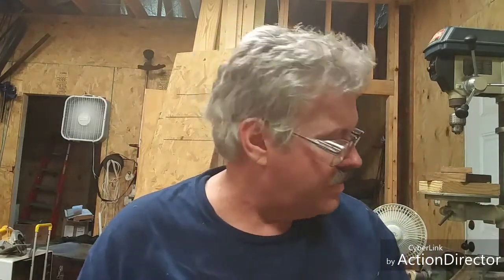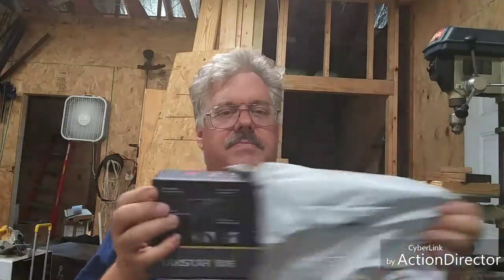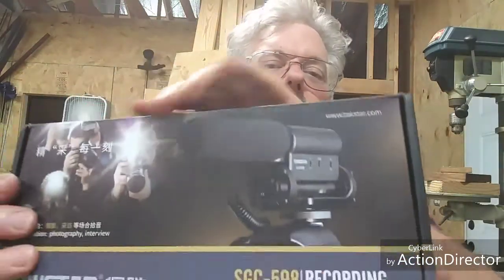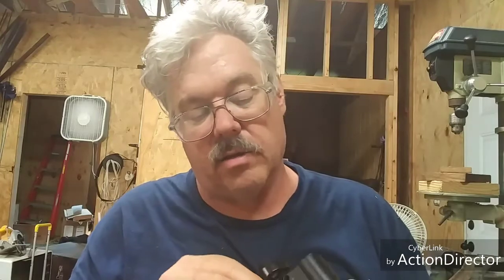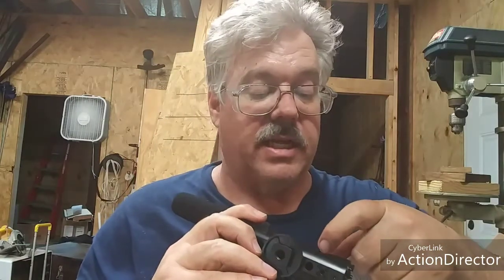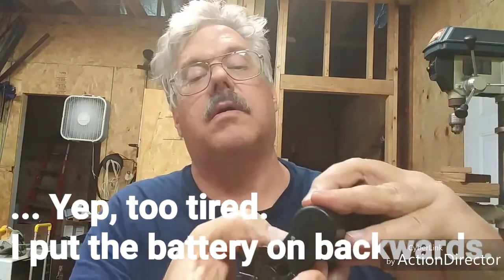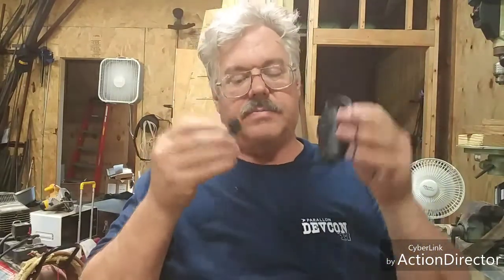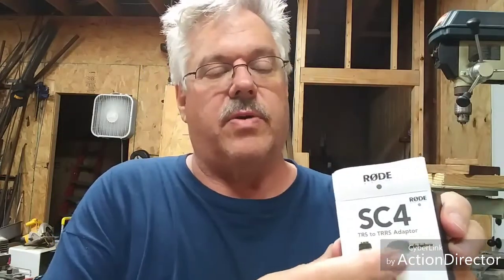Comparing Different Mics on Smartphone, Using a Boom Takstar Mic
I am unboxing the TAKSTAR SGC-598 Interview Microphone. I wanted to see if this directional microphone would help isolate out some of the background noises in the shop.
This microphone is meant to be used on Digital cameras but I wanted to try it on my cell phone that I use to film my videos.
I compared the sound to my old Wired mic and then to my newer wireless mic.  The wireless mic works well but the omnidirectional microphone really picks up other sounds.
I ended up having to buy an adapter to make the shotgun mic work on my cell phone.